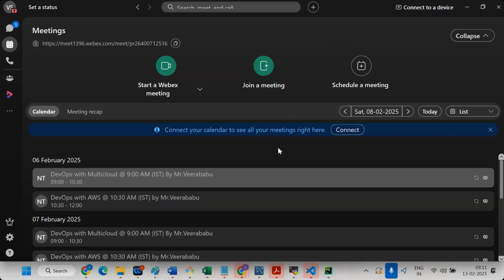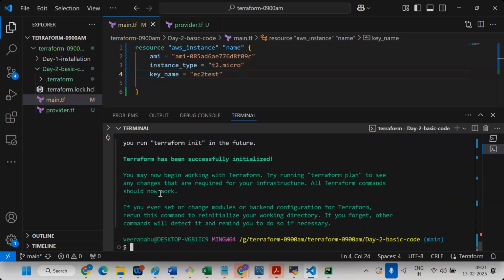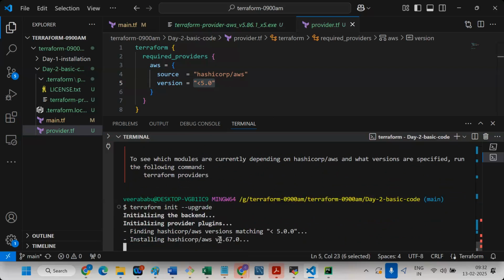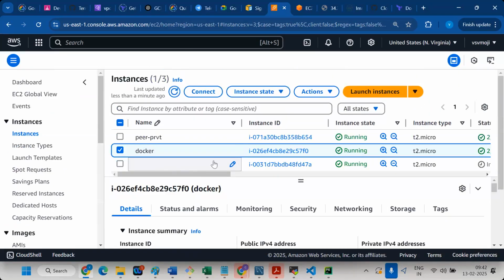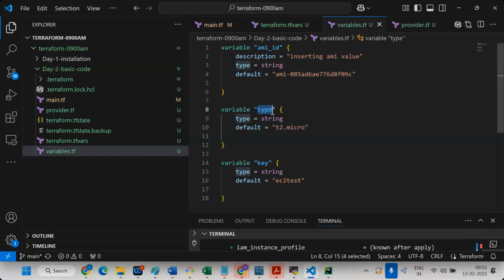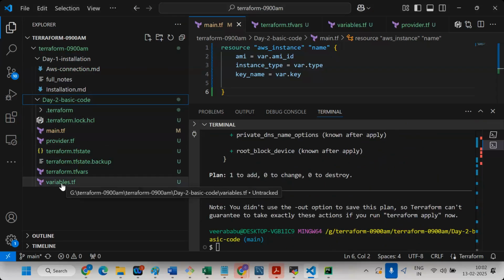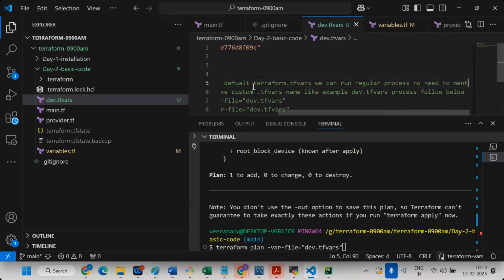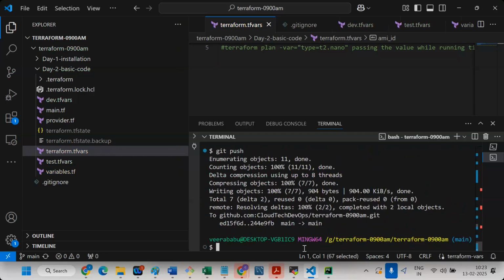Session 63 13th Feb